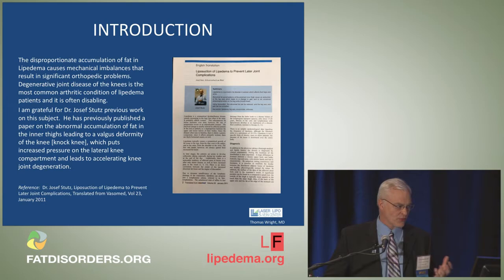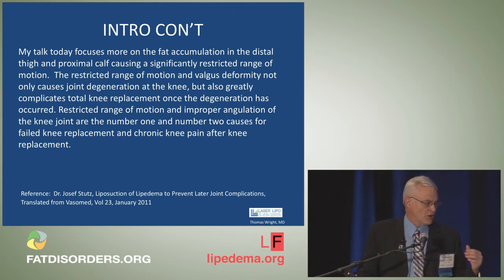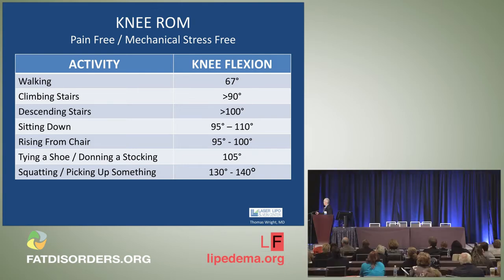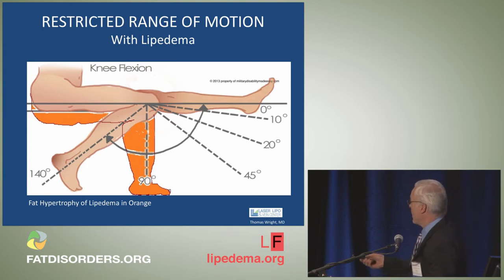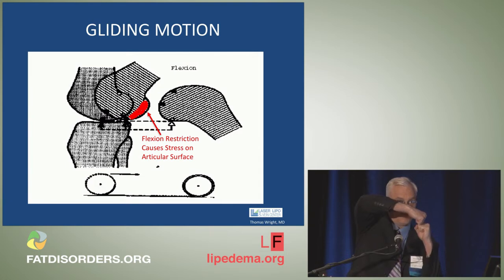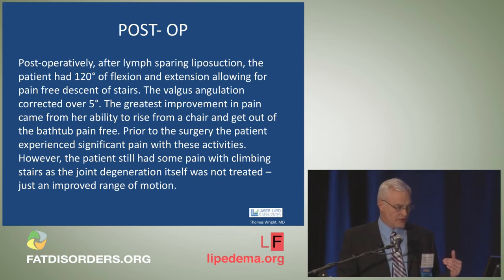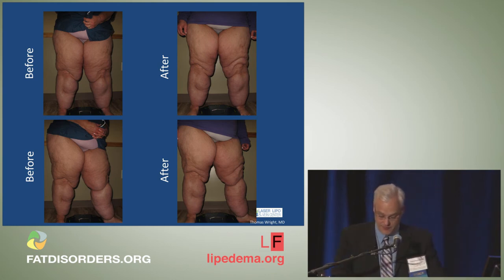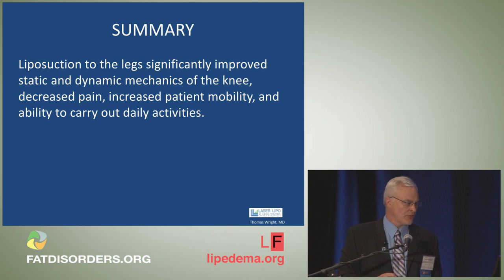Does Liposuction Improves Degenerative Joint Disease?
Dr Thomas Wright explains how the surgical reduction of lipedema tissue via modified liposuction improves knee flexion, Knee Range of Motion, knee mechanics allowing for improved ability of women with lipedema to climb stairs.